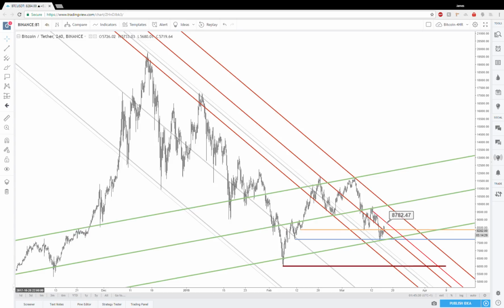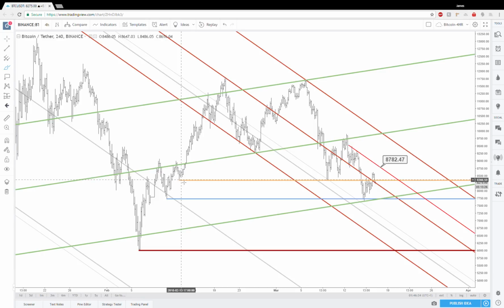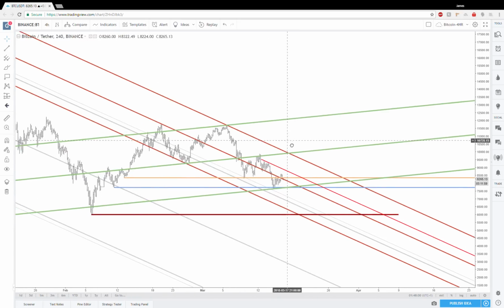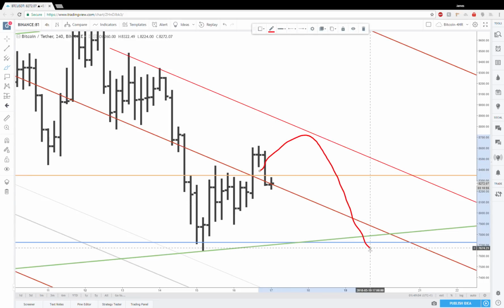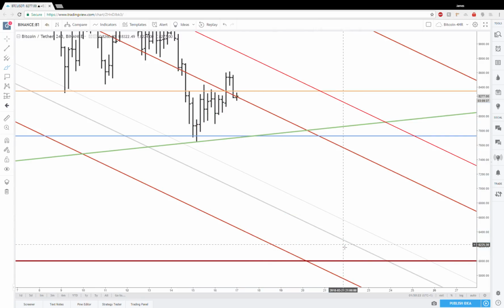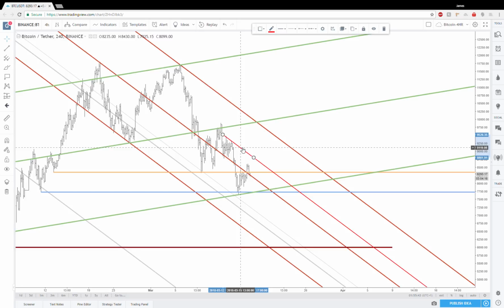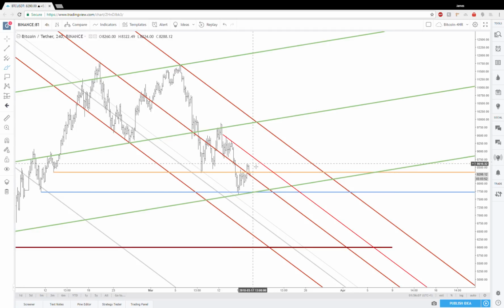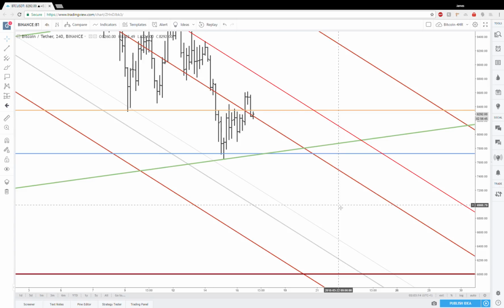Bitcoin Chart Analysis March 16 2018 - Another Guppy Rally Forming?